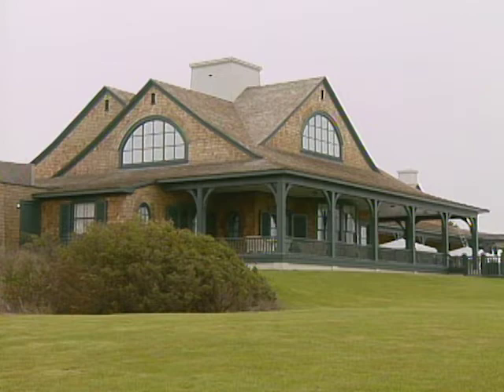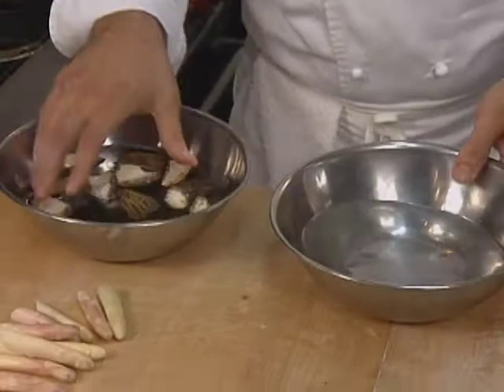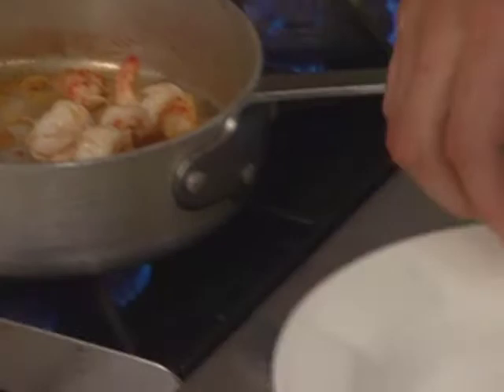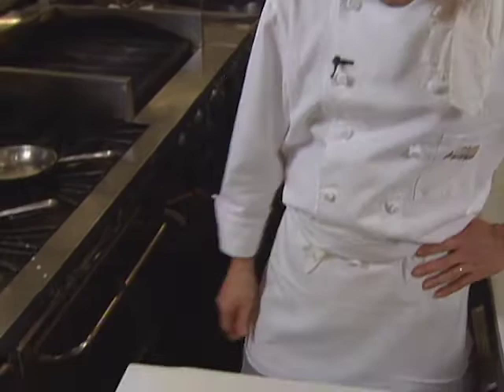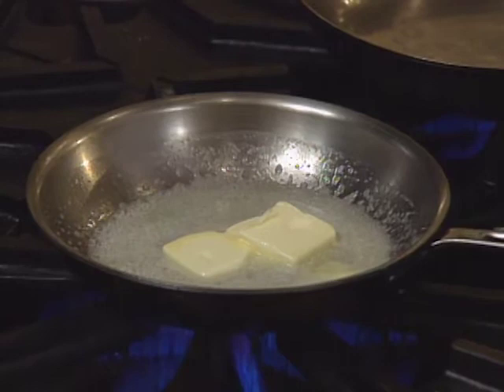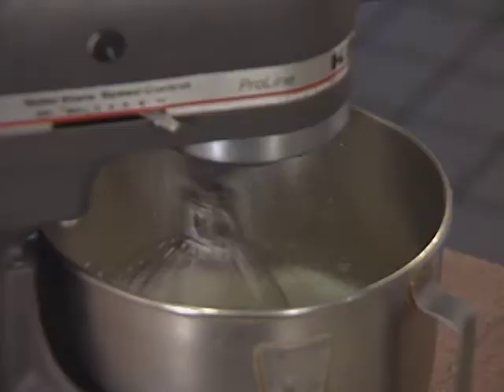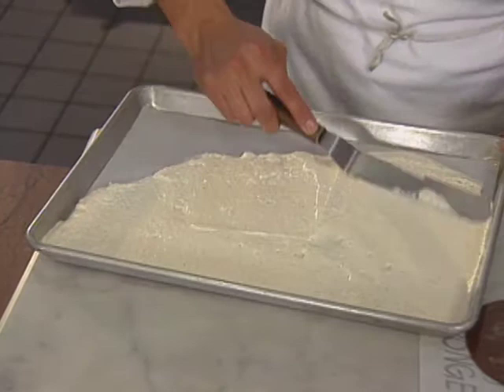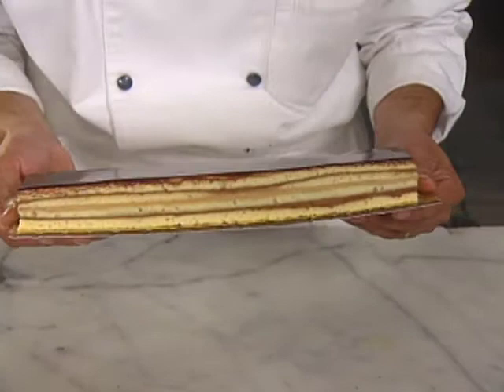Full Episode: Great Chefs of America | Frank Caputo, Cory Schreiber, and Richard Rivera (S1E19)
Chefs: Frank Caputo, Cory Schreiber, and Richard Rivera (S1E19)

Recipes included with this episode: Bouchee of White Shrimp and Crawfish, Quail with Brown Butter, and Opera Torte. Restaurants include: The Kiawah Island Club in Kiawah Island, Wildwood Restaurant in Portland, and Ambrosia Patisserie in Barrington.

Video Navigation
0:00 - Intro
0:40 - Bouchee of White Shrimp and Crawfish
9:40 - Quail with Brown butter
15:13 - Opera Torte